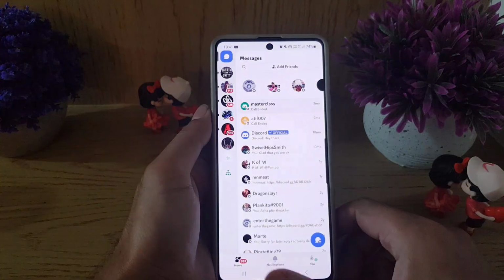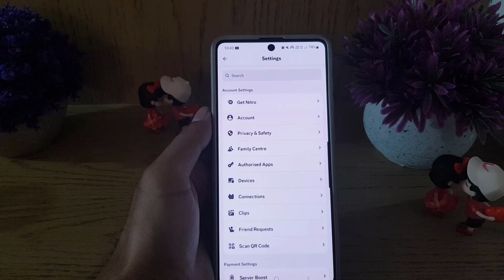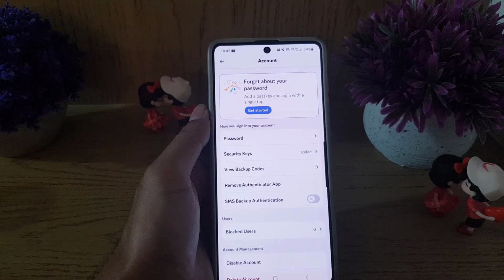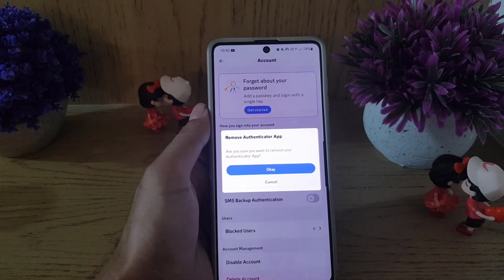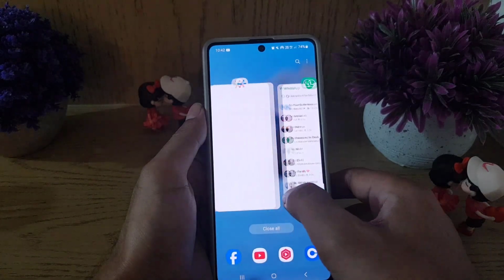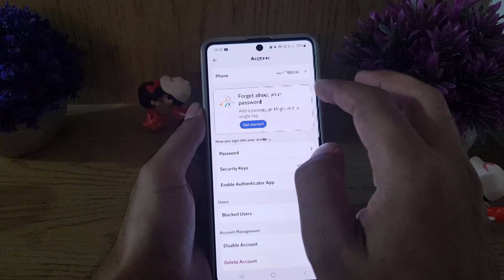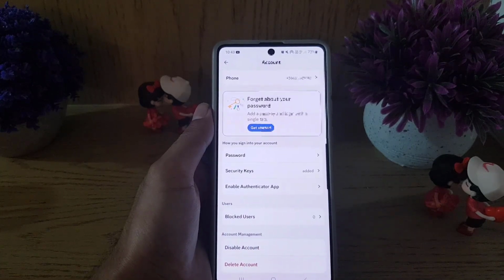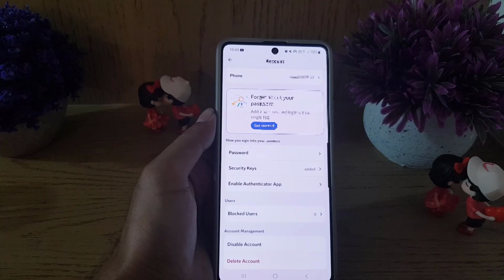How to Remove Authenticator App From Discord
in this discord video you will learn how to remove authenticator app from discord.